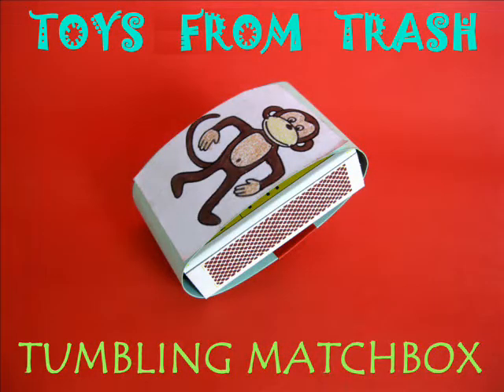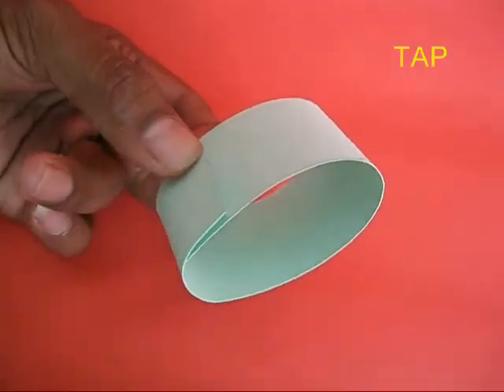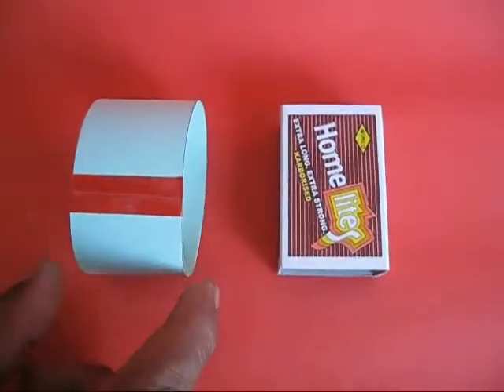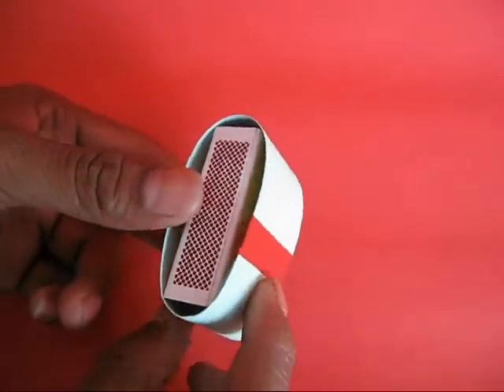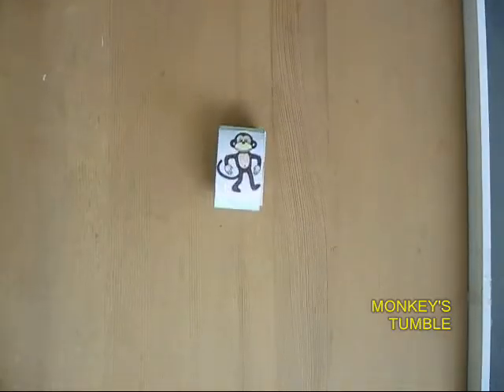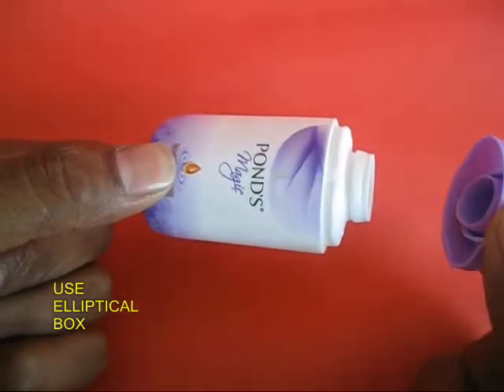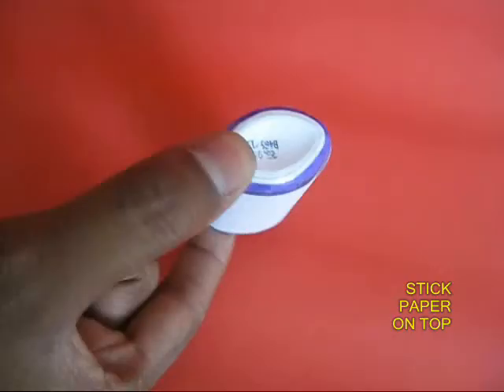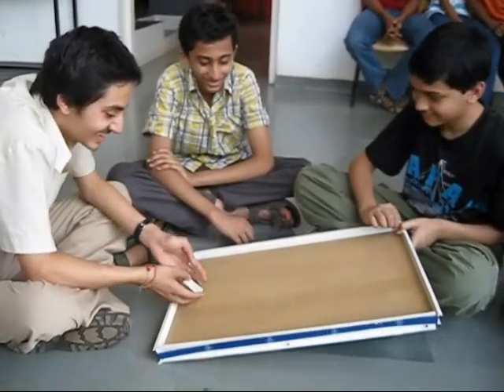TUMBLING MATCHBOX - ENGLISH - 33MB.wmv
The tumbling toy is based on a traditional toy. Two marbles are placed in an elliptical card box painted on top with a monkey. When placed on an incline the monkey tumbles down the ramp and delights the viewers.
This work was supported by IUCAA and Tata Trust. This film was made by Ashok Rupner TATA Trust: Education is one of the key focus areas for Tata Trusts, aiming towards enabling access of quality education to the underprivileged population in India. To facilitate quality in teaching and learning of Science education through workshops, capacity building and resource creation, Tata Trusts have been supporting Muktangan Vigyan Shodhika (MVS), IUCAA's Children’s Science Centre, since inception. To know more about other initiatives of Tata Trusts, please